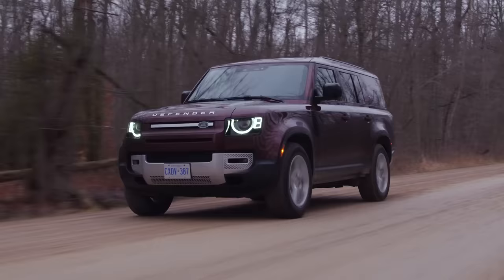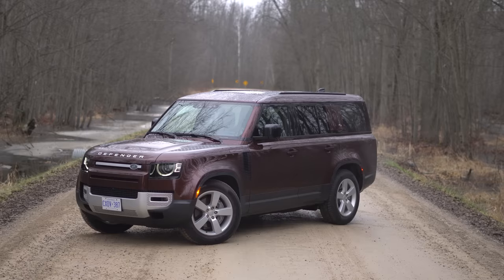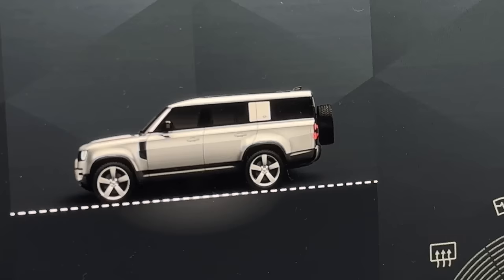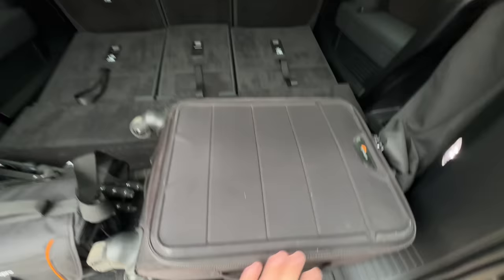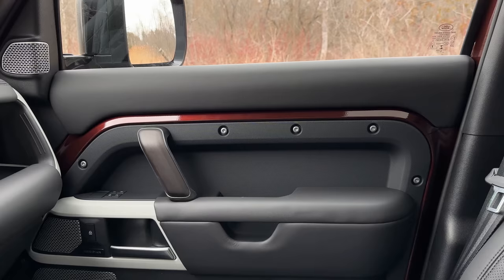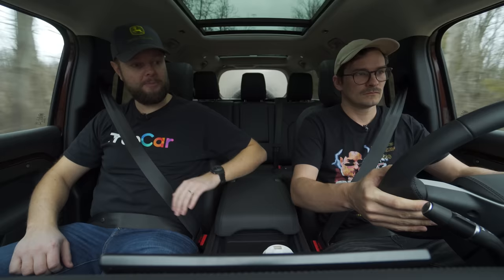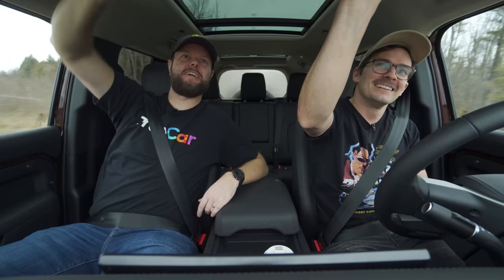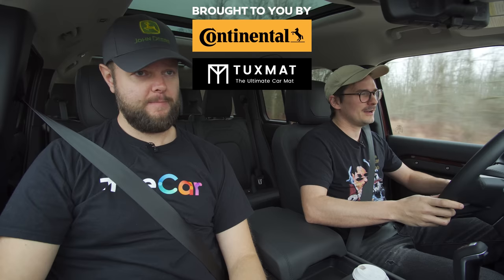BETTER THAN ESCALADE? 2023 Land Rover Defender 130 Review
2023 Land Rover Defender 130 review by The Straight Pipes. The Land Rover Defender P400 is putting down 395 horsepower and 406 lb-ft of torque from a 3L Inline 6 Cylinder Turbo with a 48v Mild Hybrid. At $107,380 CAD, would you take it over the Defender 90, Defender 110, Cadillac Escalade, GMC Yukon Denali, GMC Yukon AT4, BMW X7, Mercedes GLS?